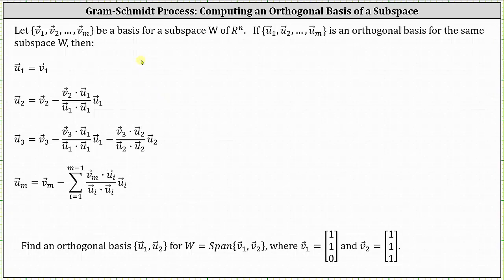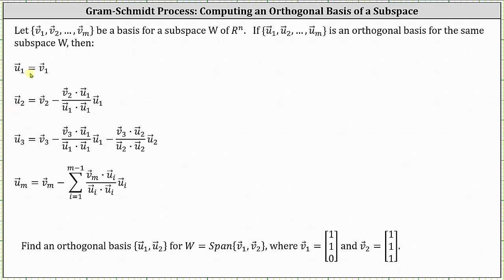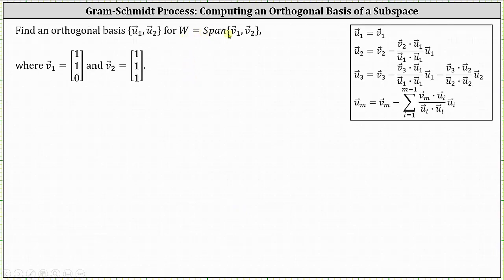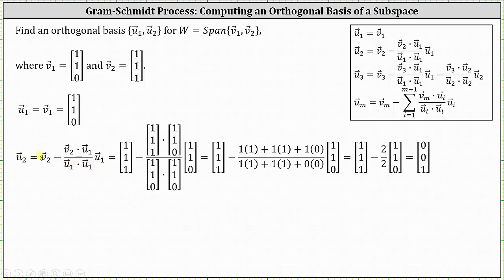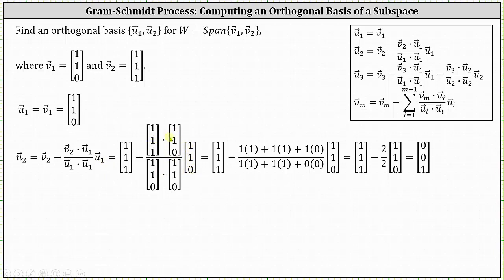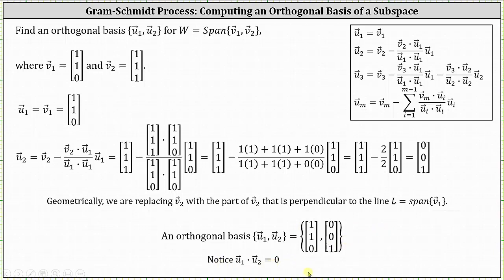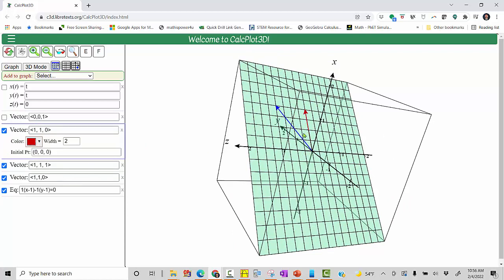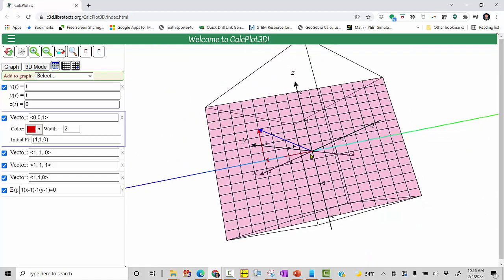Gram Schmidt Process: Find an Orthogonal Basis (2 Vectors in R3)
This video explains how determine an orthogonal basis given a basis for a subspace.